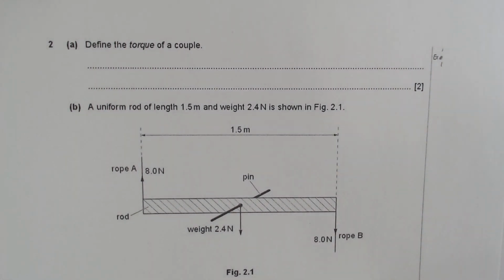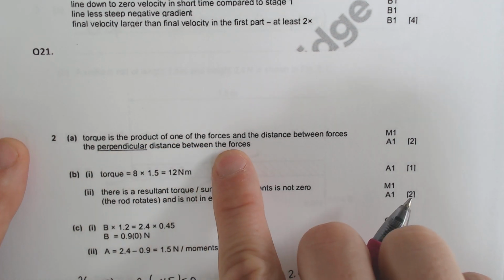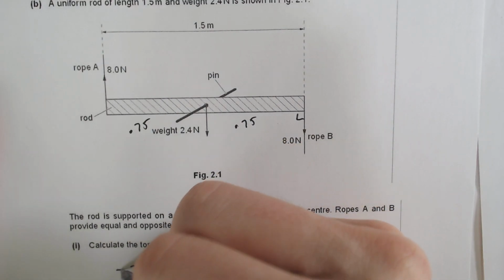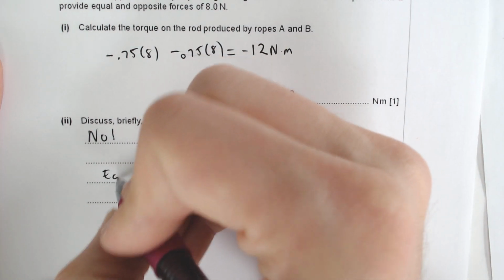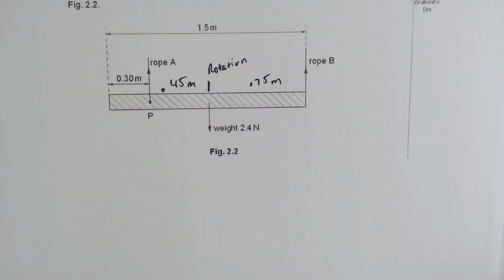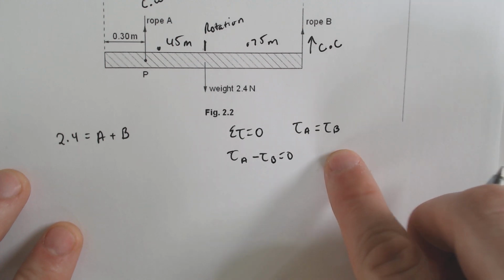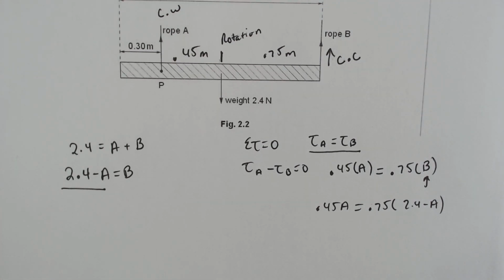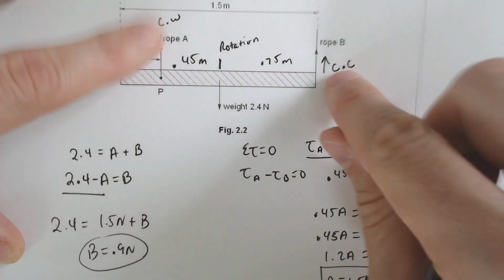Torque rotational and translational equilibrium